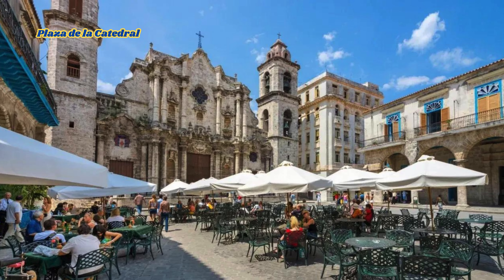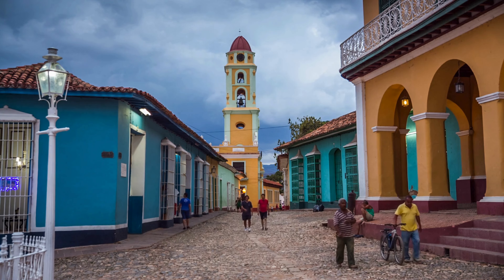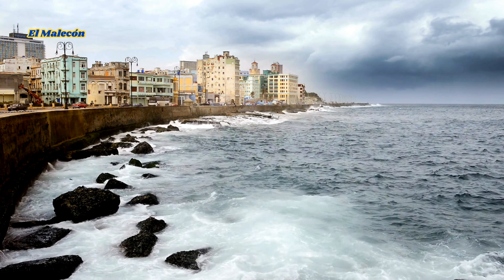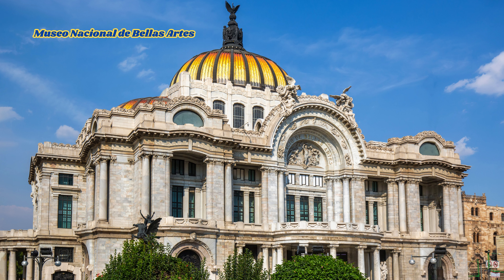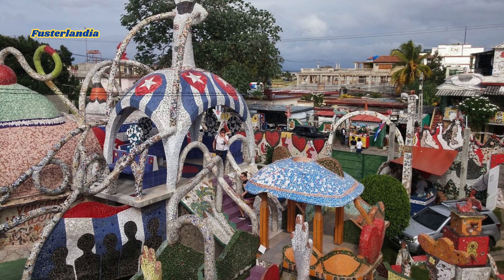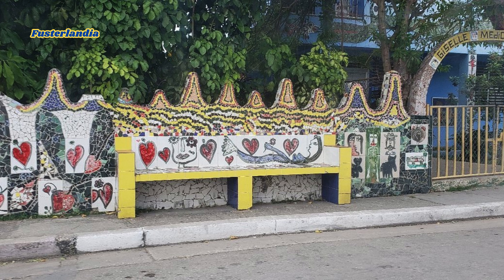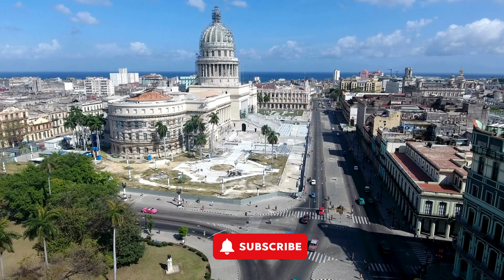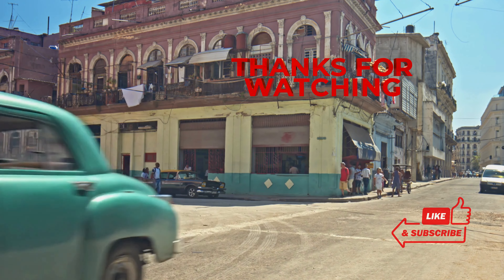Havana, Cuba Your Ultimate Tropical Escape Travel Guide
🌴 Welcome to Havana, Cuba! 🌴

Join us on a vibrant journey through the heart of the Caribbean as we explore the lively streets of Havana. From the charming cobblestone lanes of Old Havana to the iconic classic cars cruising by, this city is bursting with culture, history, and unforgettable experiences.

In this video, we’ll take you through Havana’s must-see spots, including:

Old Havana: Discover the charm of this UNESCO World Heritage site with its stunning plazas and historical architecture.
Classic Car Rides: Experience the nostalgia of Cuba's iconic vintage cars.
Mercado de San José: Shop for unique local crafts and souvenirs.
Cuban Cuisine: Taste traditional dishes like ropa vieja and the famous Cuban sandwich.
The Malecón: Enjoy a scenic stroll along Havana’s famous seawall at sunset.
Salsa Clubs: Dance the night away to the infectious rhythms of Cuban music.
Whether you’re planning a trip or just dreaming about it, Havana is a destination that promises to captivate your heart.

🚗 Ready to explore more amazing places? Plus, check the description for exclusive travel deals around the globe. 🌎

Da Vinci Alive in Bangkok - A Tribute to the Timeless Legacy of Leonardo da Vinci
S.E.A. Aquarium Tickets
Welcome to Trip.com! Enjoy flight discounts on your first booking!
[HK] (TC) Chiang Mai New Route Launch Phase 2
[HK] (TC) Da Nang New Route Launch Phase 2